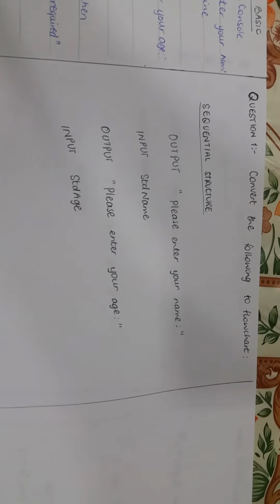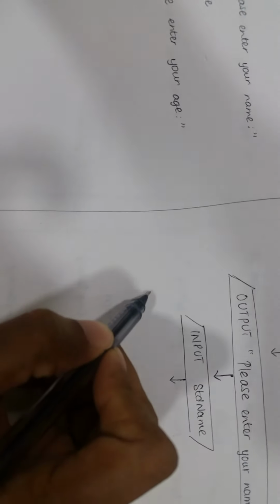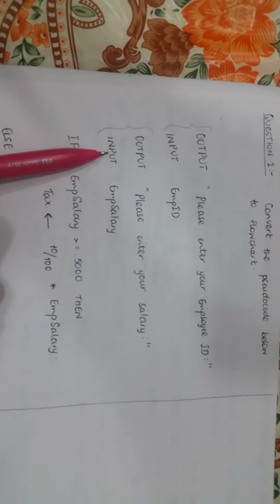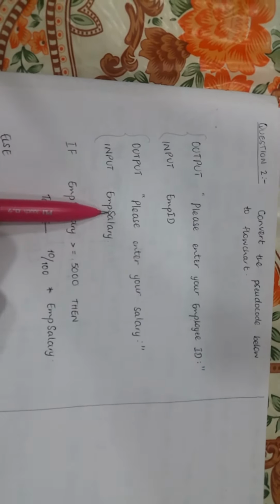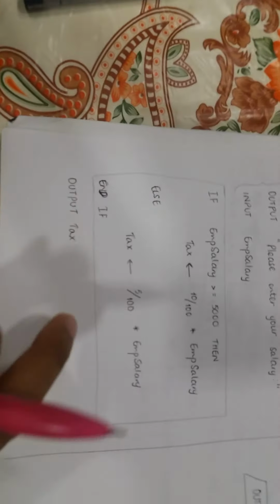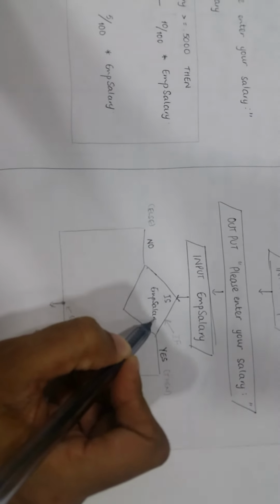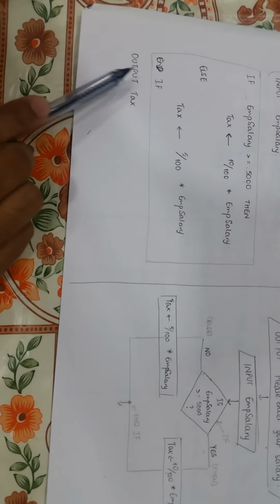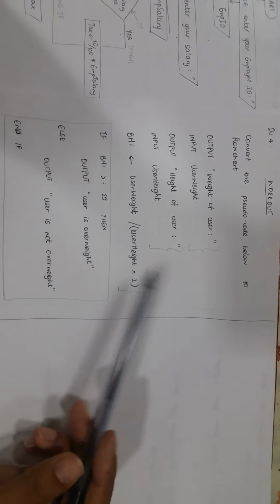G11 - IF structure - flowchart pt3